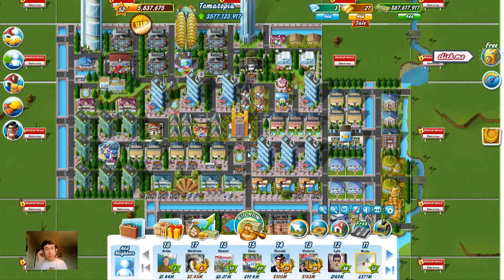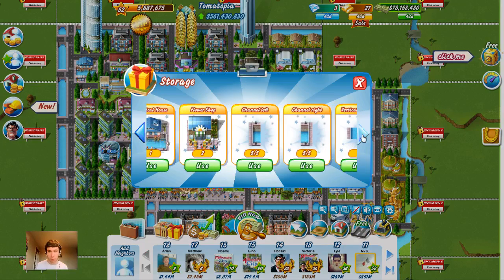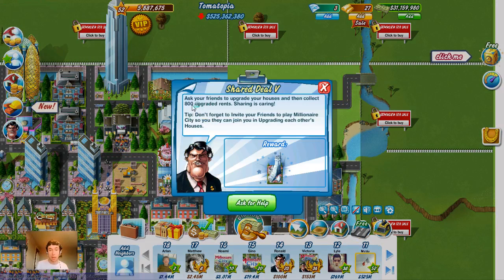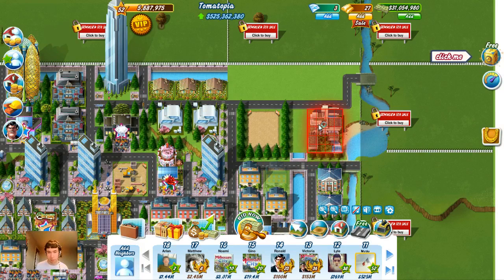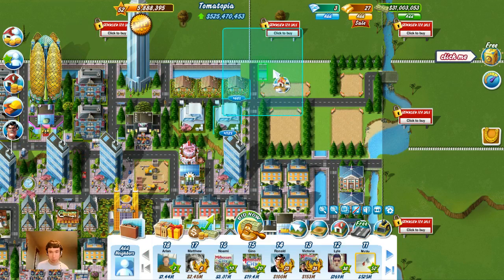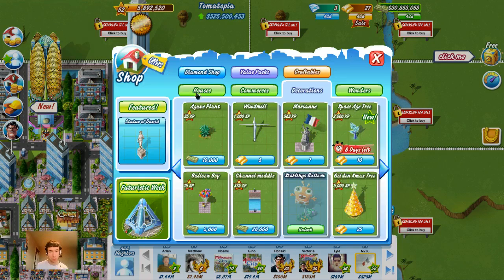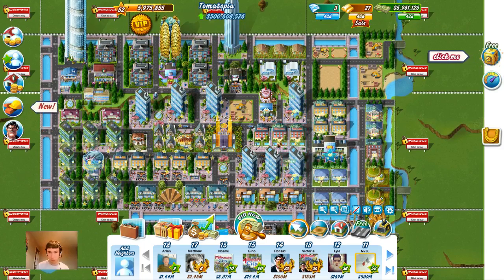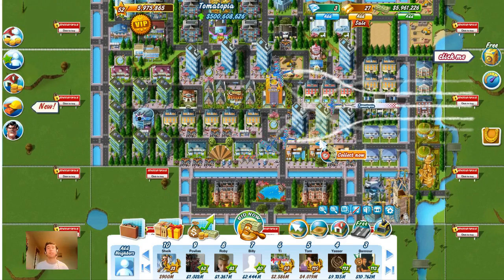Let's Play Millionaire City on Facebook - Part 31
Add me on Facebook today and send me a Millionaire City request!